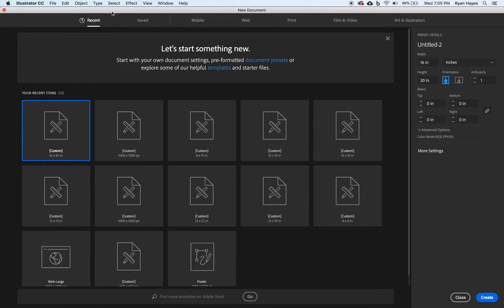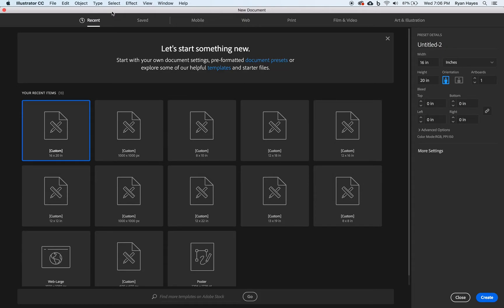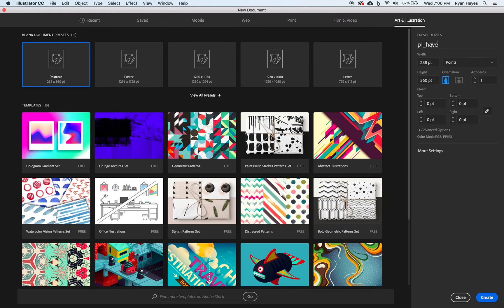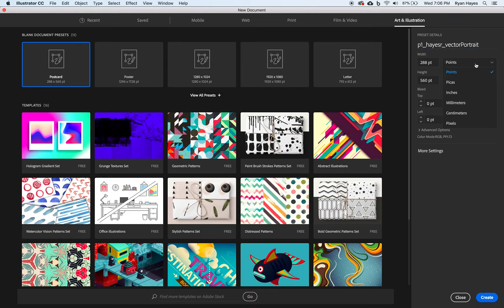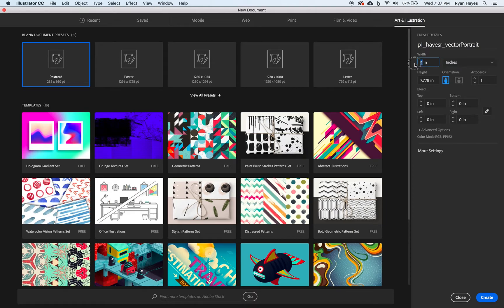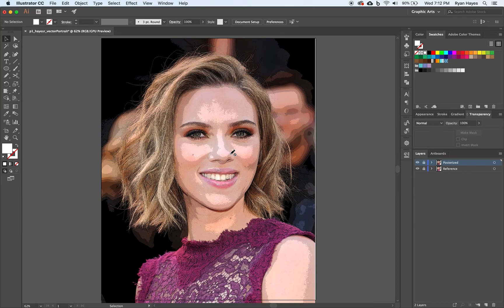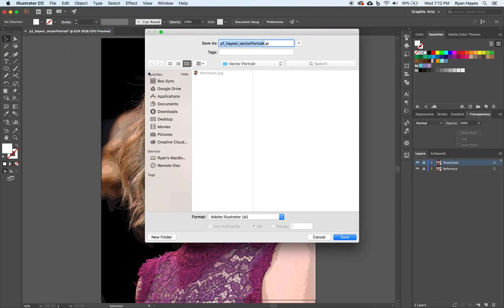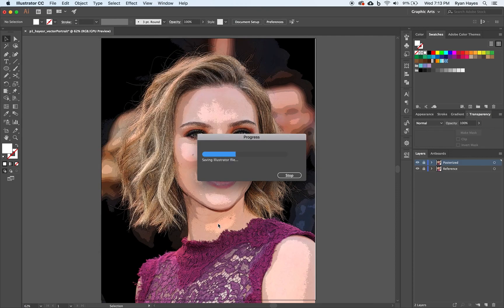Illustrator CC | Vector Portrait | 01 Setting the Stage